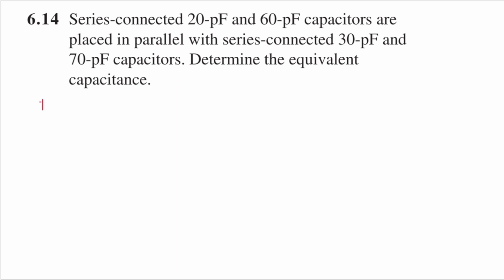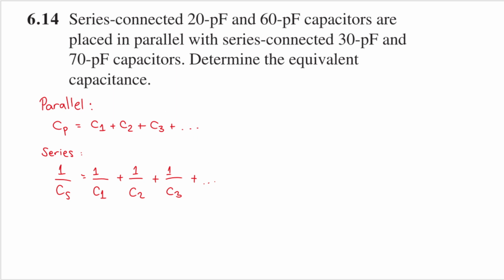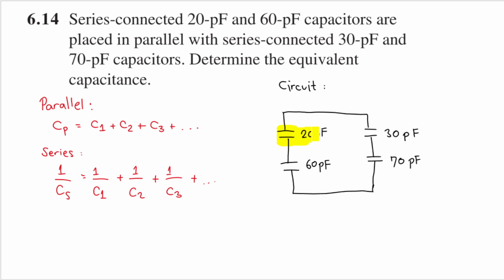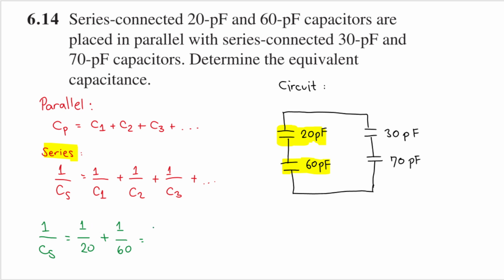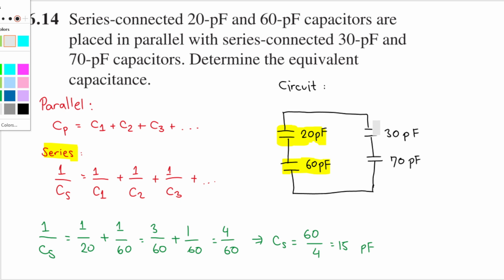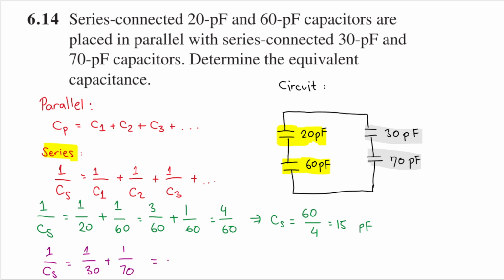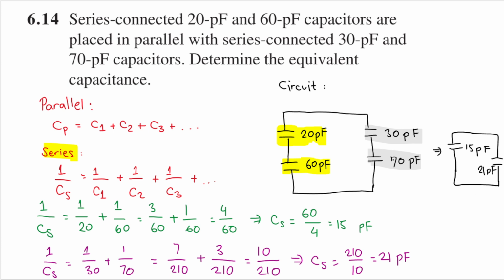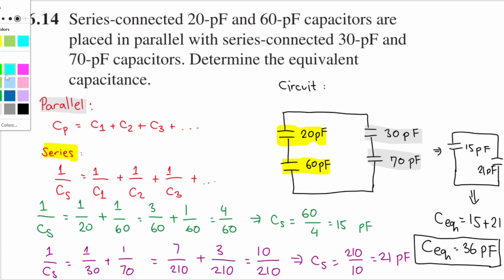Problem 6.14 Sadiku - Series-connected 20-pF and 60-pF capacitors are placed in parallel with series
Problem 6.14 Sadiku - Series-connected 20-pF and 60-pF capacitors are placed in parallel with series-connected 30-pF and 70-pF capacitors. Determine the equivalent capacitance.